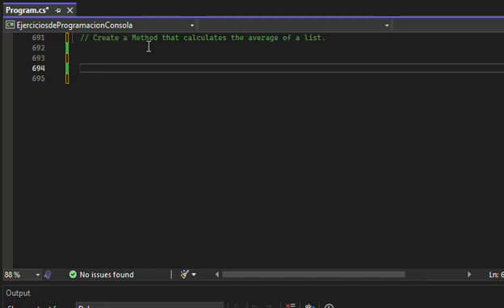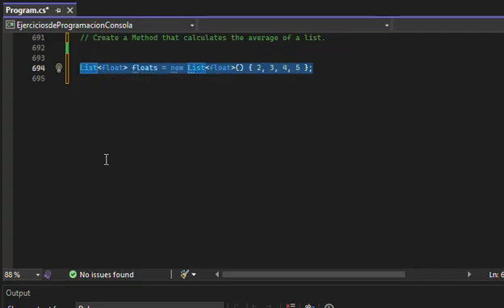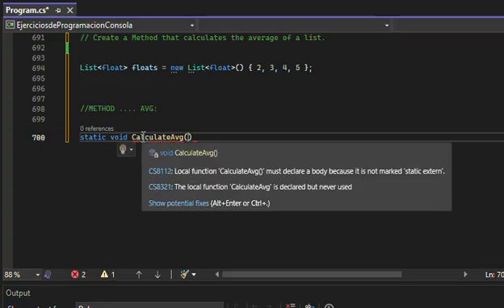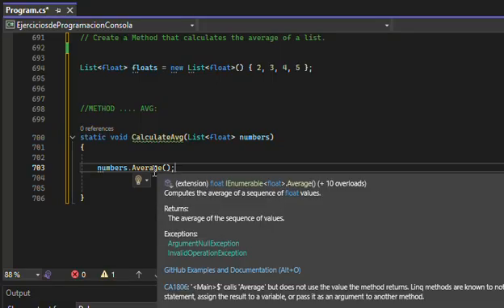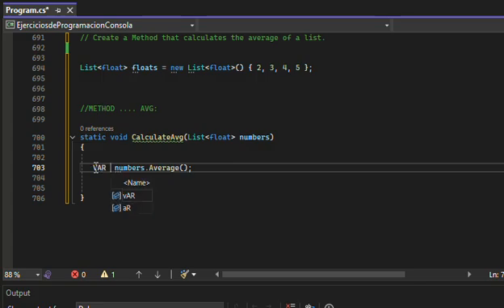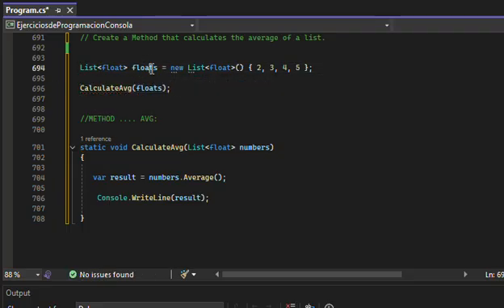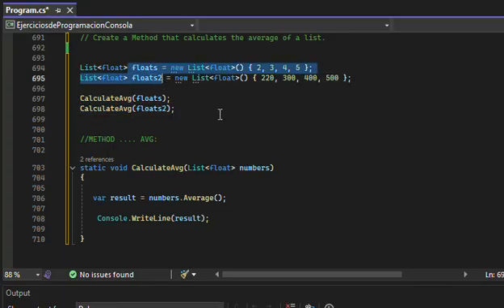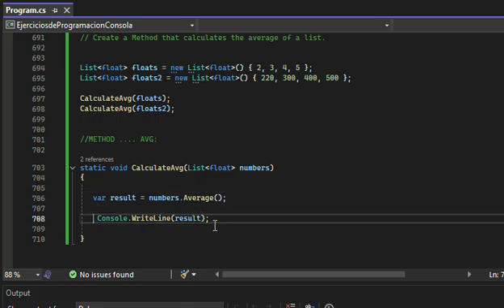LINQ Avg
Get the average in a c# List